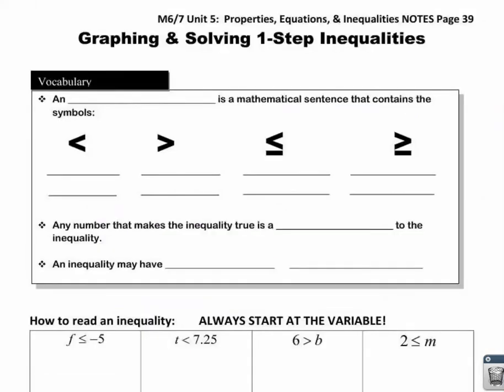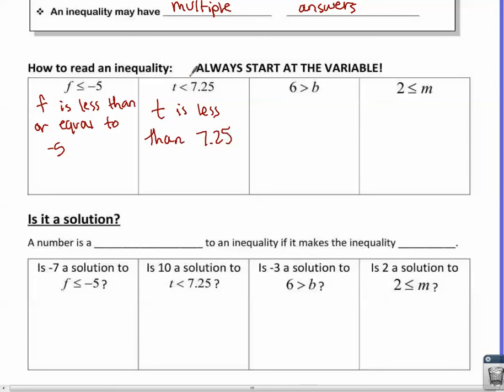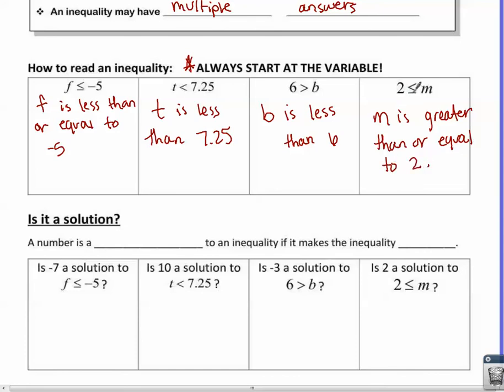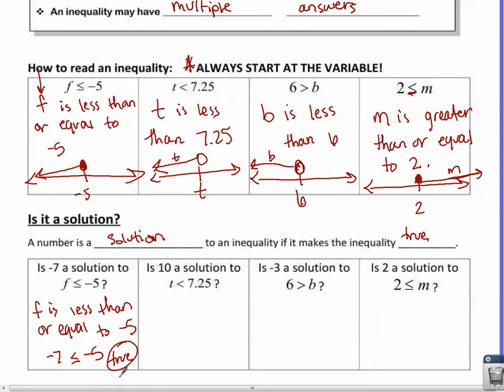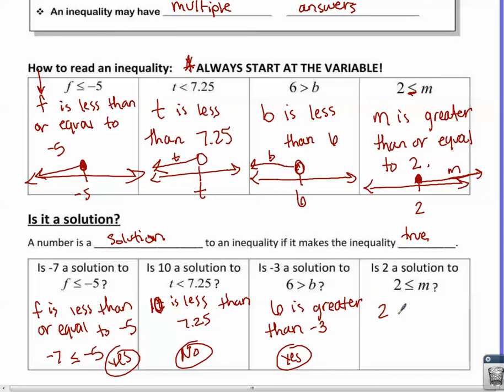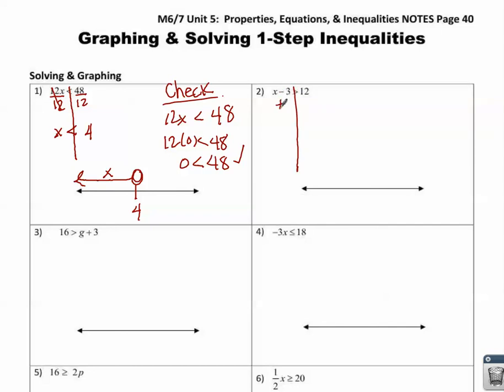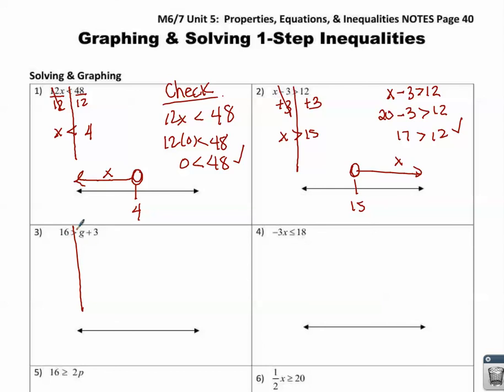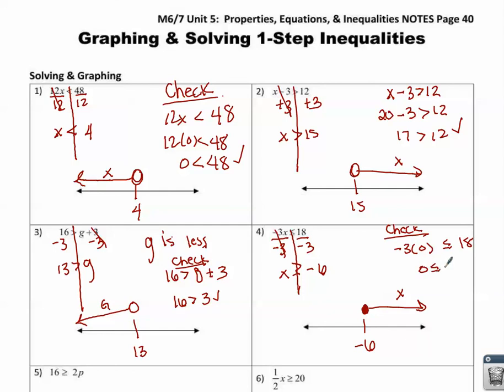M67 Solving Inequalities